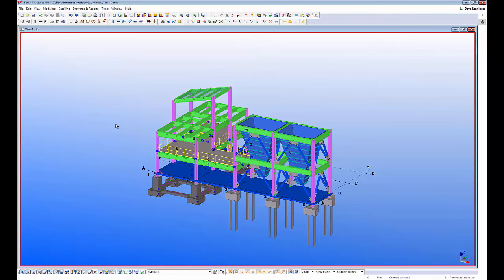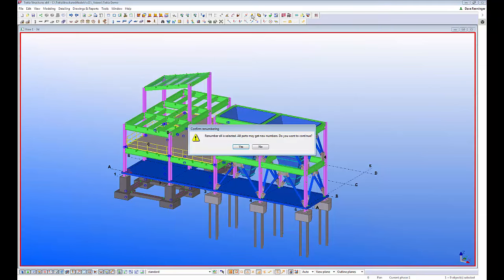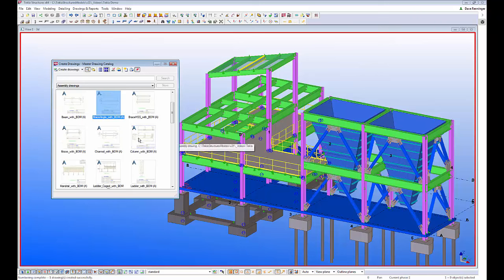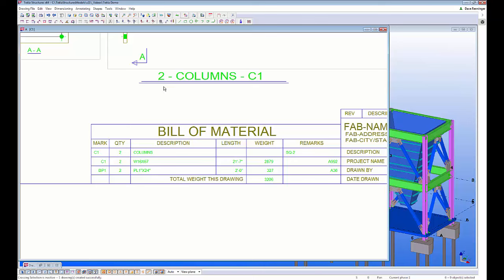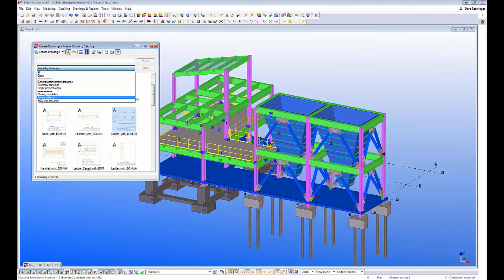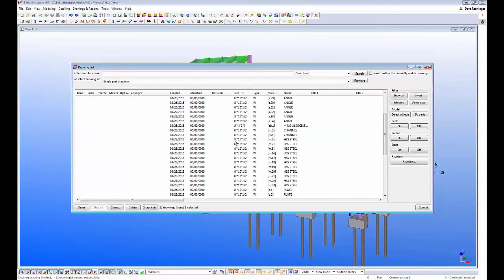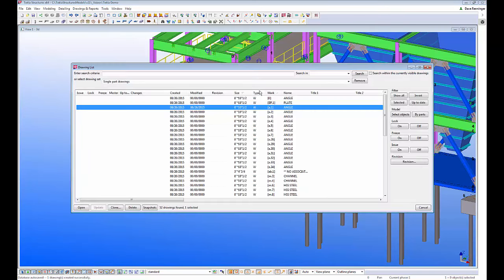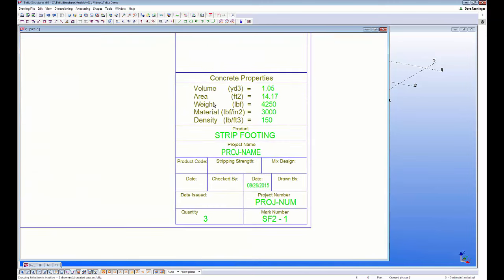011 Detail Drawings